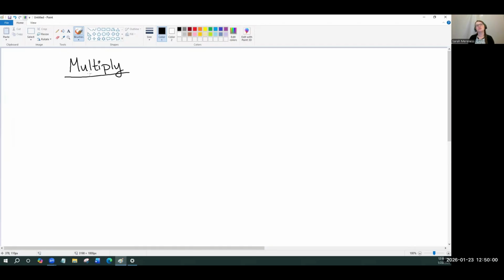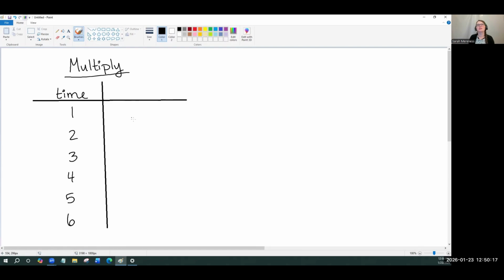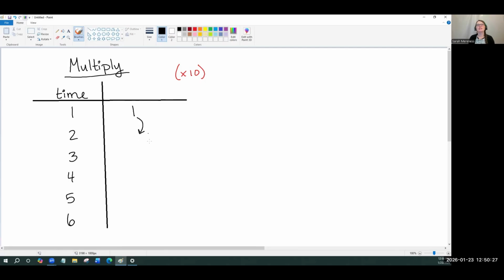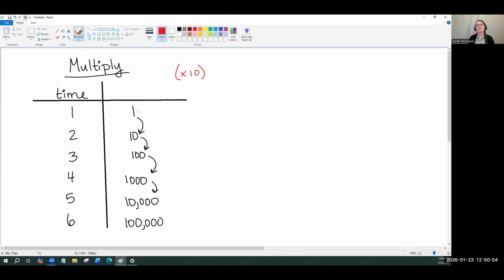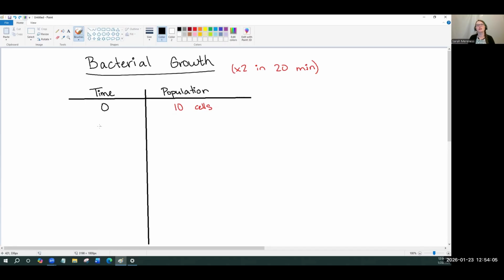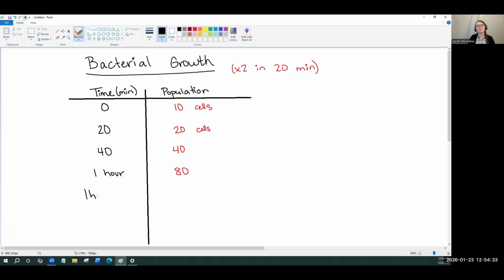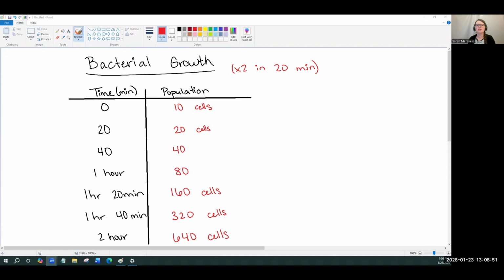How do I teach Exponential Growth from a Biblical Worldview?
In this episode, I first explain what exponential growth is, and where it occurs in the world. Then, we answer the 3 big questions that help us to address all things from a biblical worldview: What does this remind us about God? What does this remind us about mankind? Why do we need to know and use it?